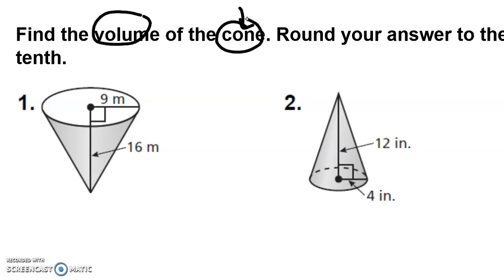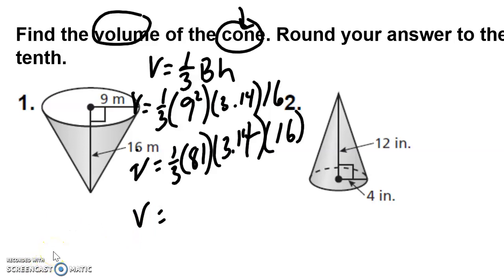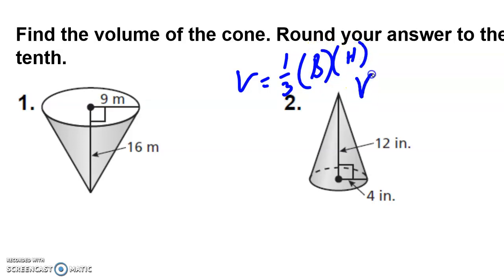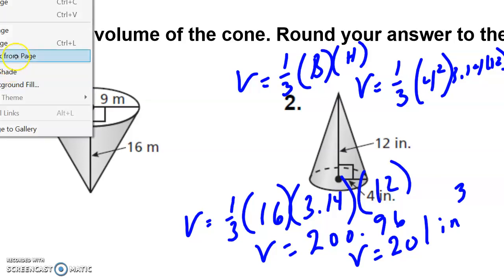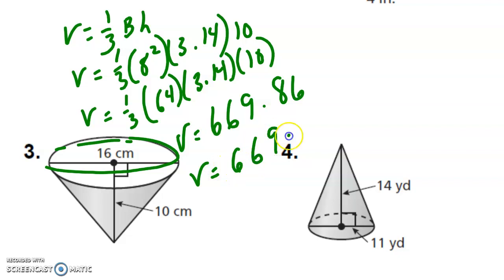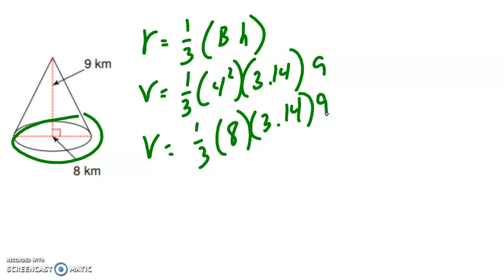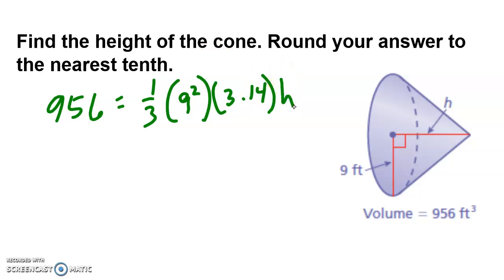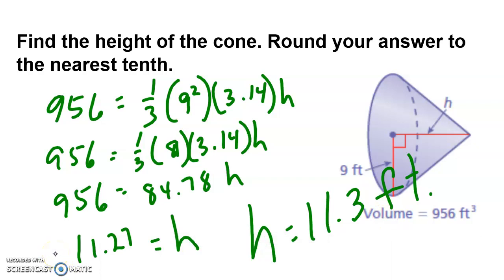volume of a cone